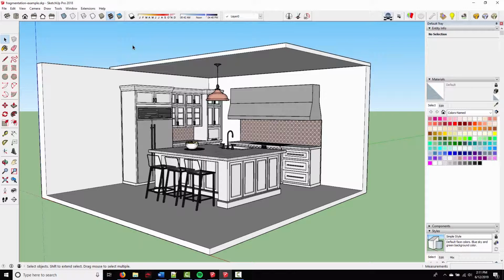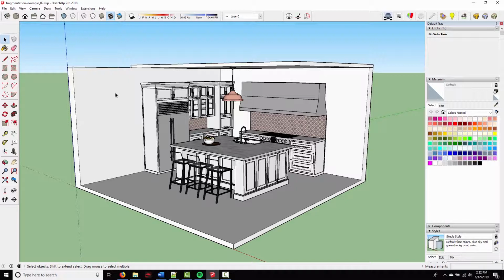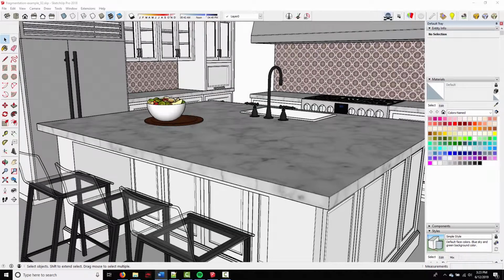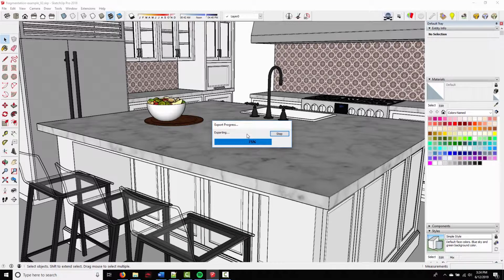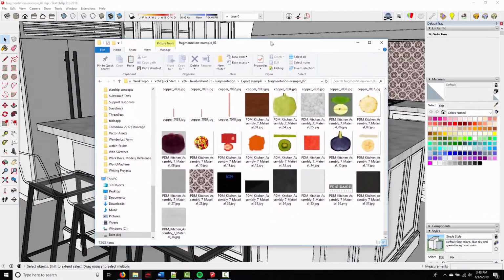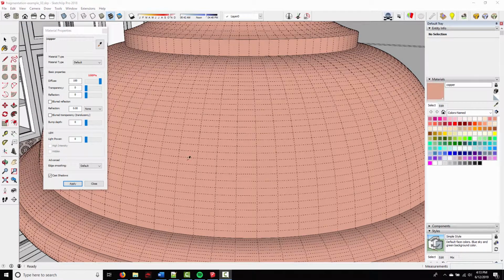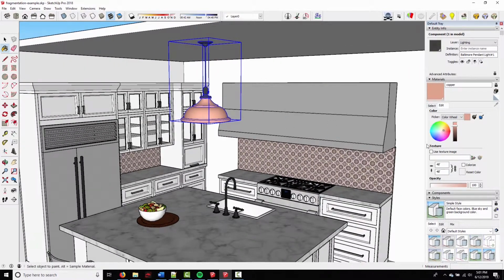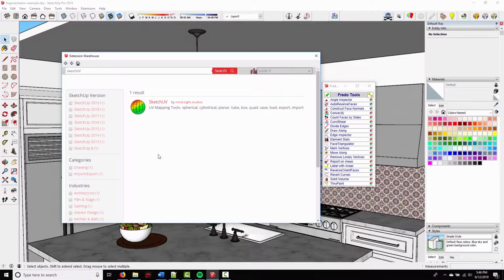SU Podium Troubleshooting - Exporting materials is slow or crashes